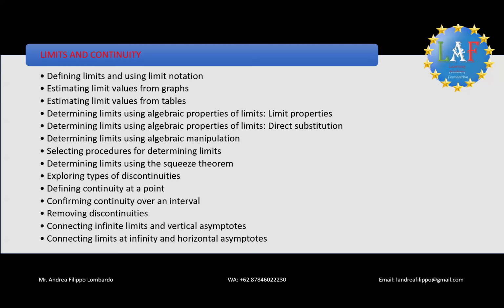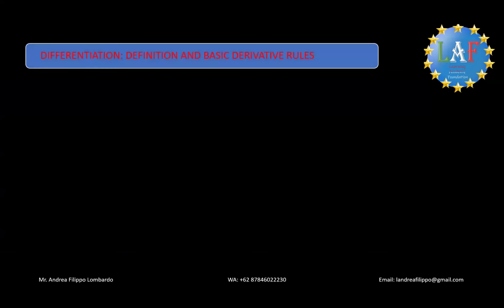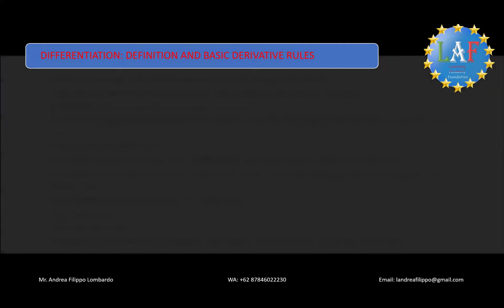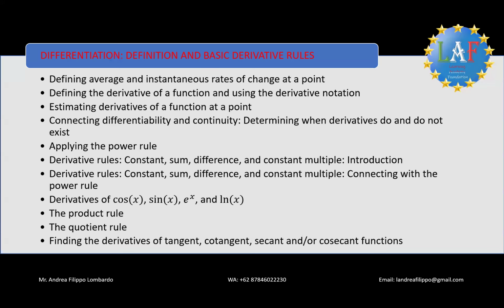LAF PROGRAM FOR CALCULUS